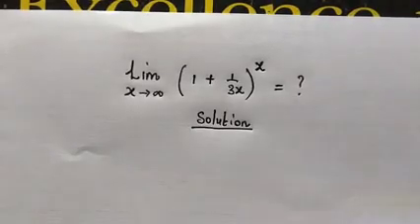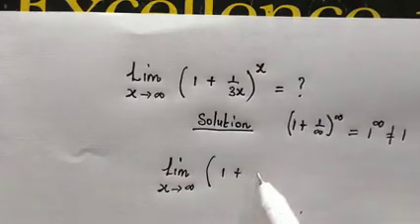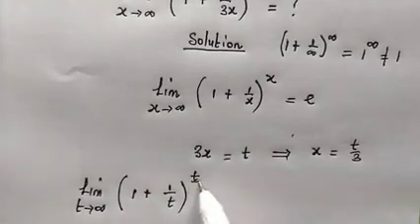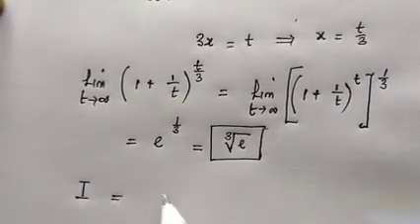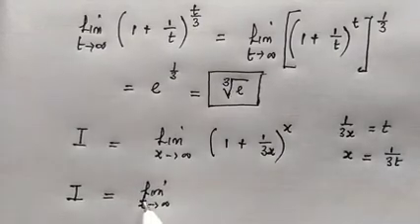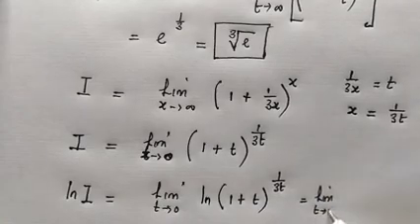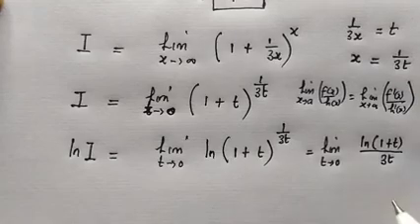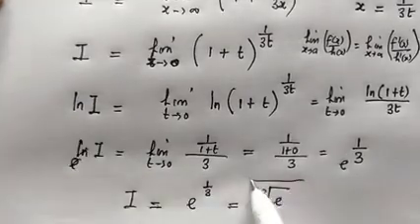MIT Integration bee 2025 | Can you solve ?